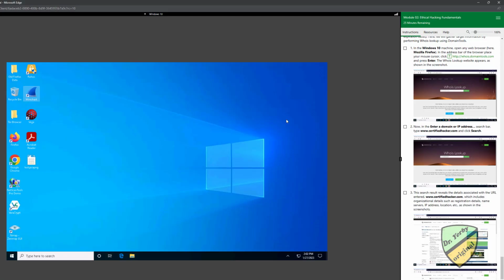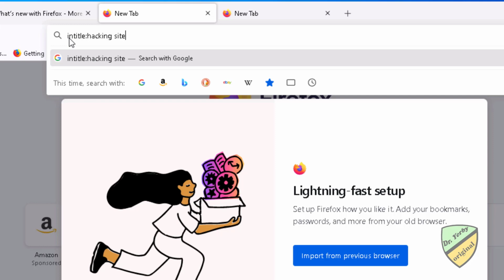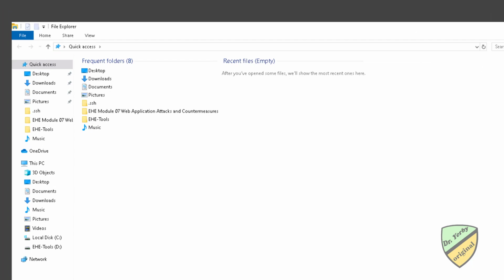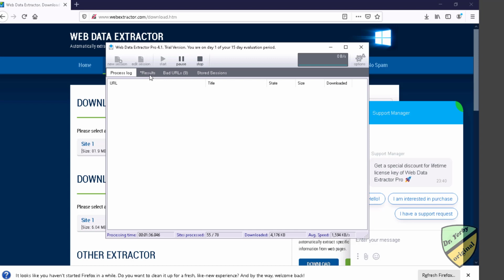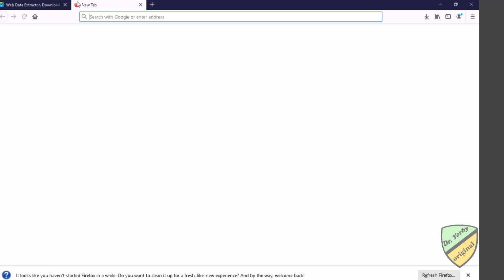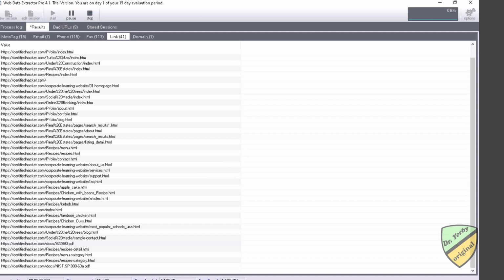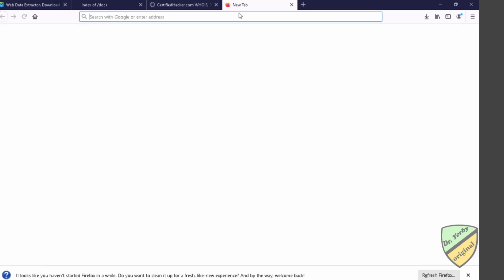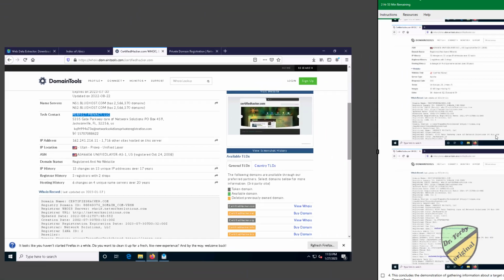EHE Module 2 Lab 1 Web Data Extractor